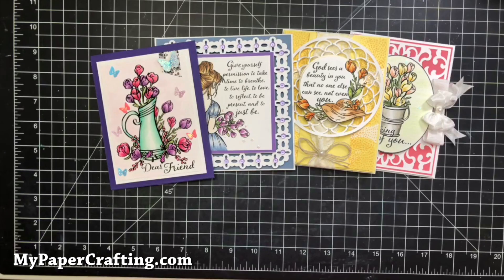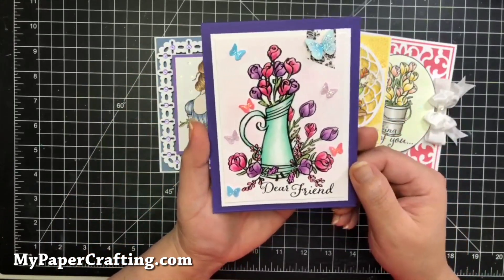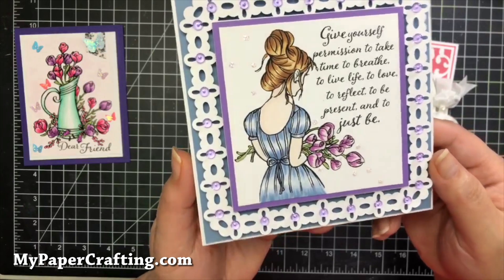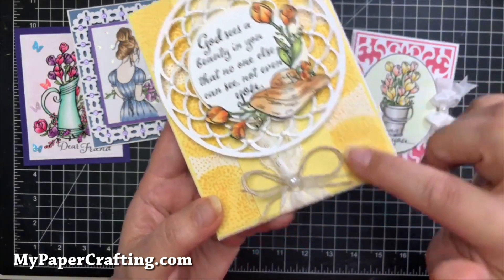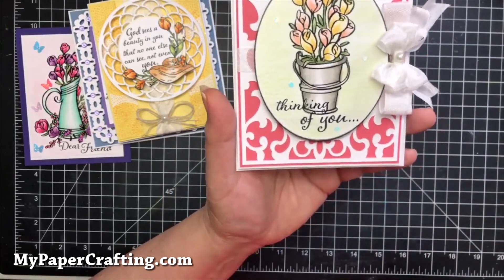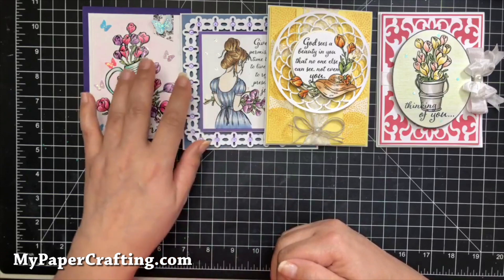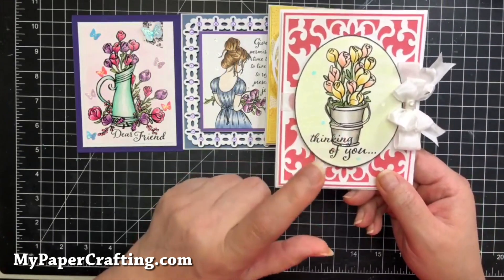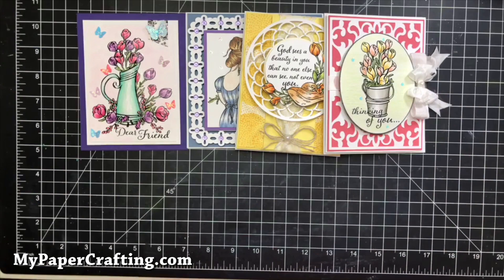4 Cards RG Studio Spring Thoughts Stamps | FREE SVG Offer | Melinda Beltran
CLICK THE SHOW MORE LINK BELOW FOR ALL THE LINKS AND FREEBIE LINK.